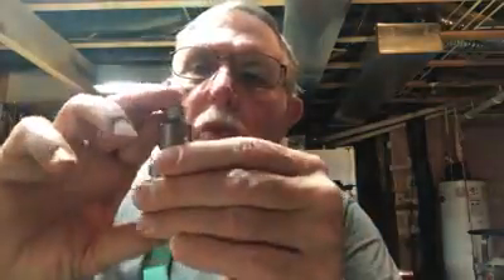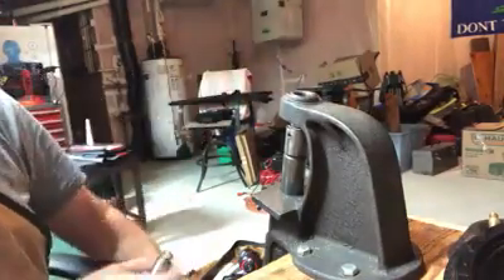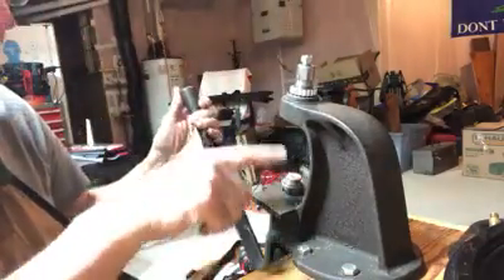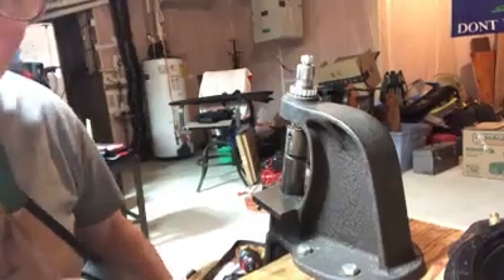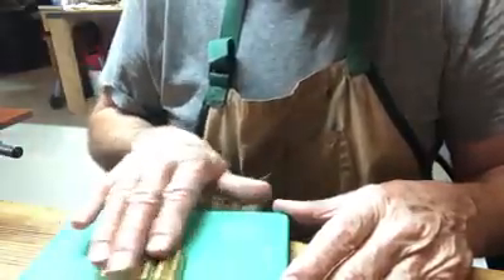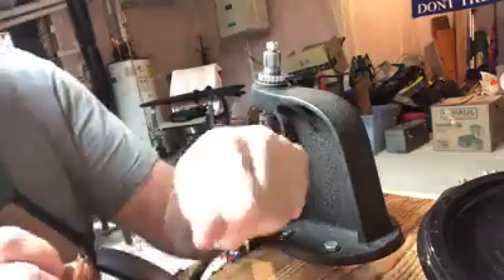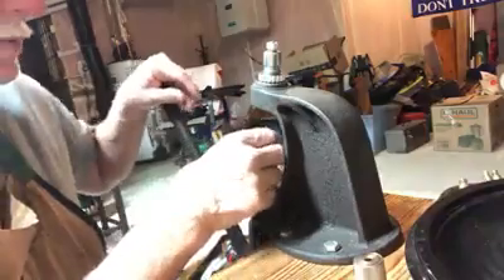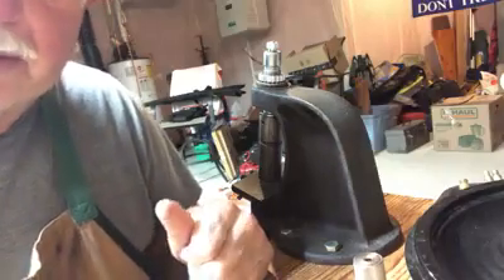How to setup a full length resizing die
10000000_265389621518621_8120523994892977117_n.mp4